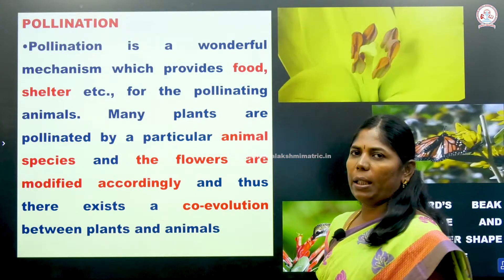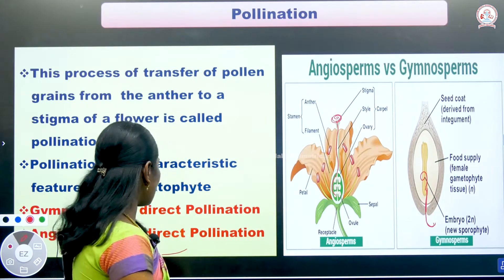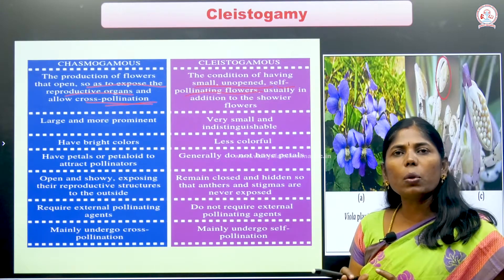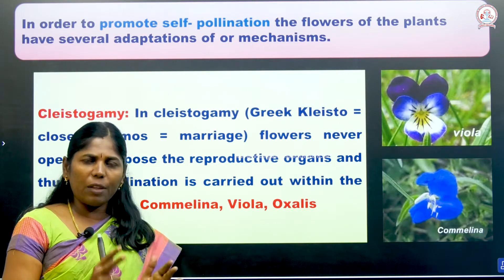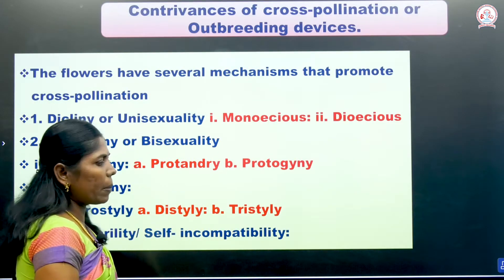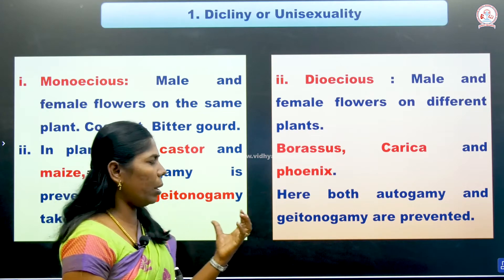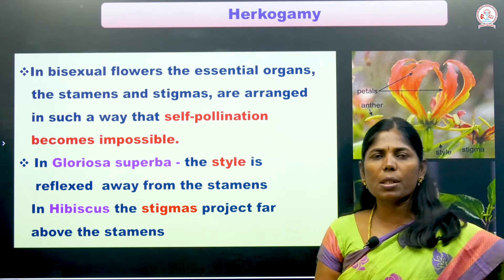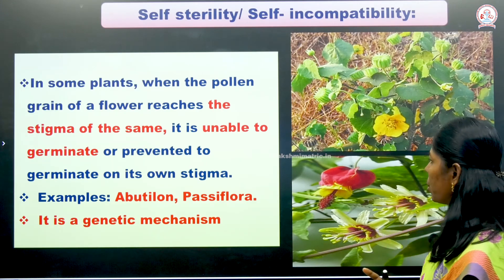Chapter - 1 Reproduction in Plants Pollination | Class XII Botany